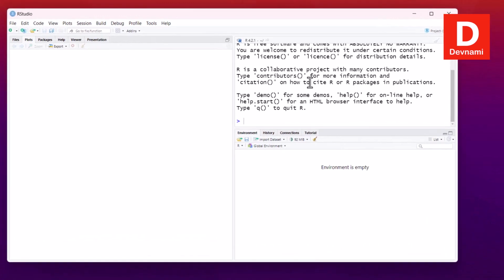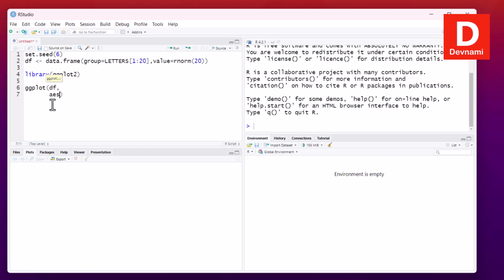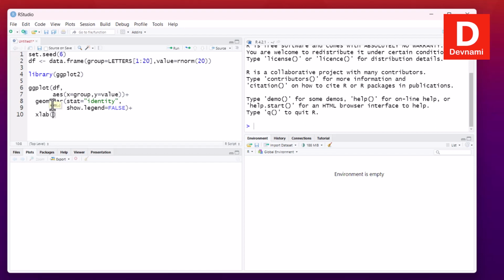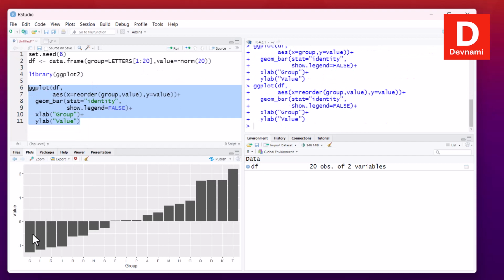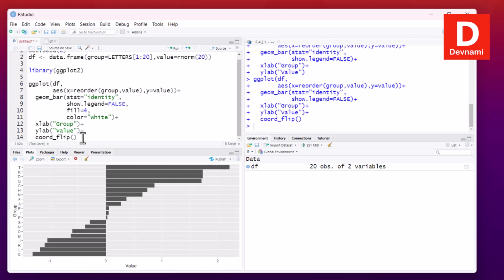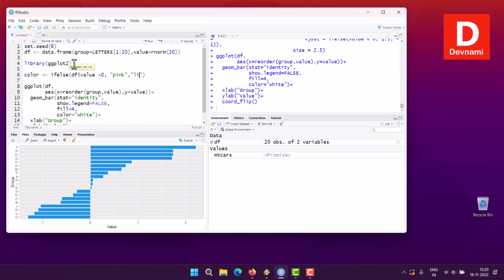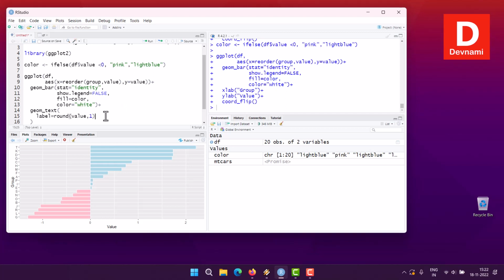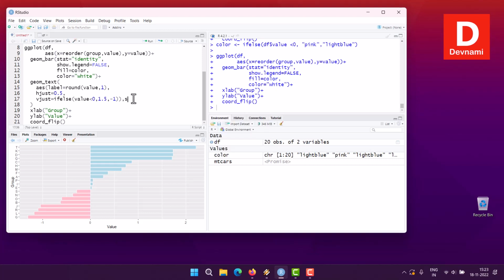Diverging Bar Chart - How to Create Diverging Bar Chart in R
Learn How to Create Diverging Bar Chart in ggplot2. How to Make a Diverging Bar Chart in R. How do you make a diverging stacked bar chart. How to Create a Diverging Bar Chart with R.